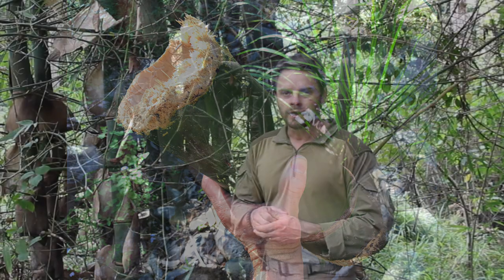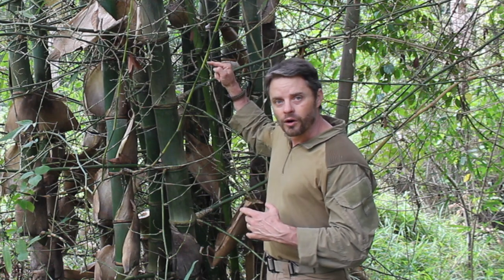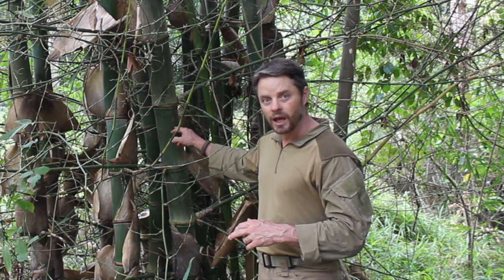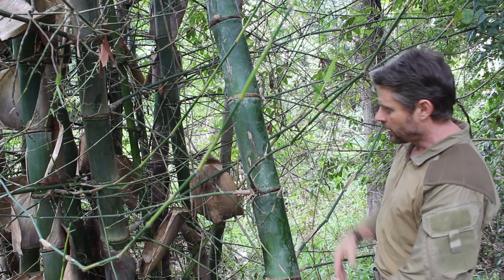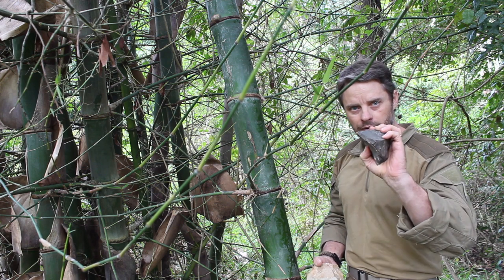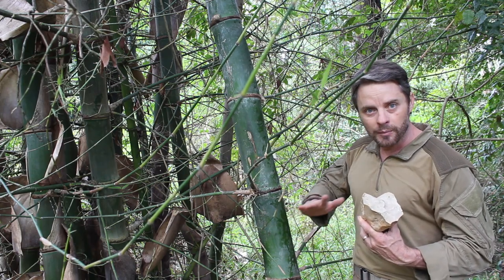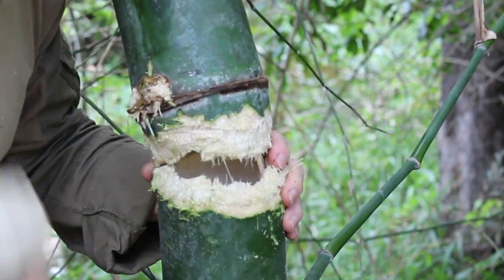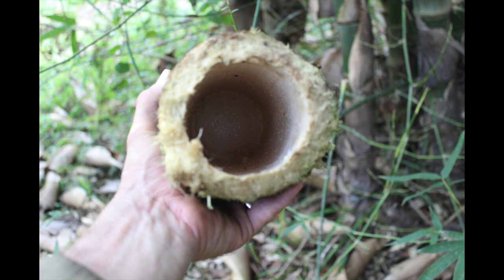Making a Bamboo Boiling Container with Stone Tools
As the title states in this video, Rich demonstrates how stone tools could be utilised to cut and prepare a boiling container in which to sterilise wild water in a survival situation where you possessed no modern tools.